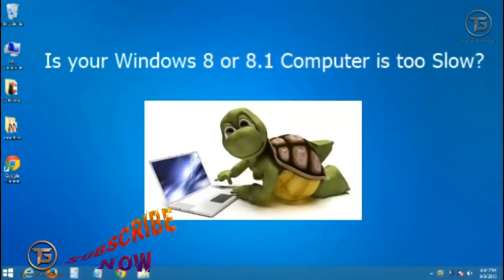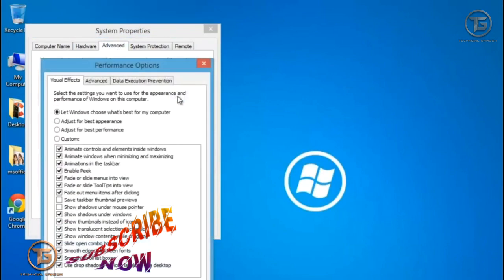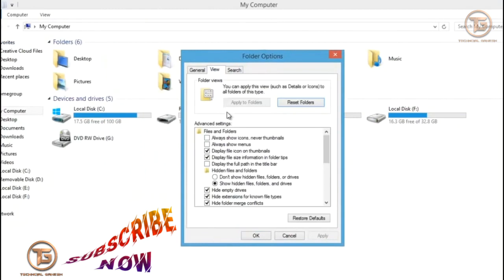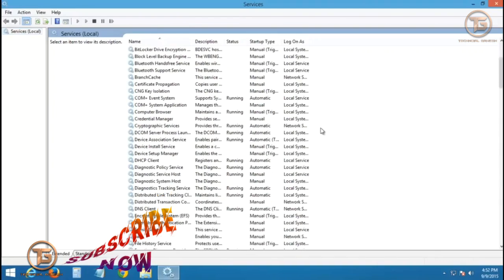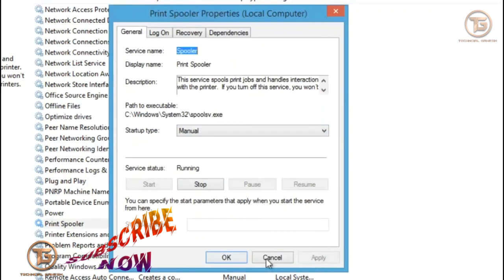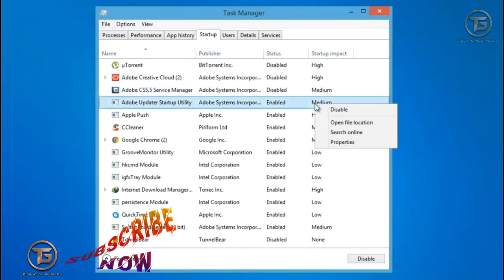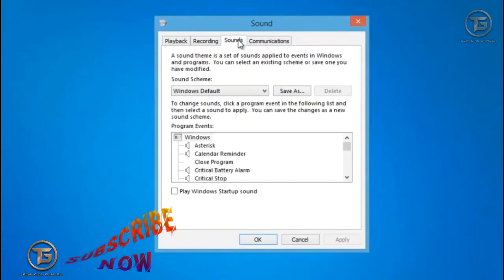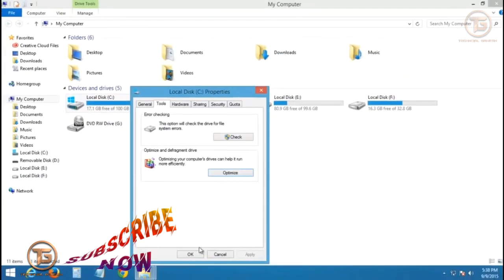Make Your Window 7, 8, 8.1, 10 Run Faster || Technicall Ganesh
Hello Friends...

Is Your Window Run slow ?

Ultimate Tip to run Your Window super Fast

Video Contain Steps to make your window to make your any window run super Fast...

BYYY AND ENJOY.

1. How to Remove Background in Photoshop cs6 - Photoshop Tutorial || TECHNICAL GANESH ||

2. How to Change Background in Photoshop cs6 - Photoshop Tutorial || Technical Ganesh ||

3. How To Make Logo Like Technical Guruji  - Photoshop Tutorial  || Technical Ganesh ||

BY TECHNICAL GANESH.